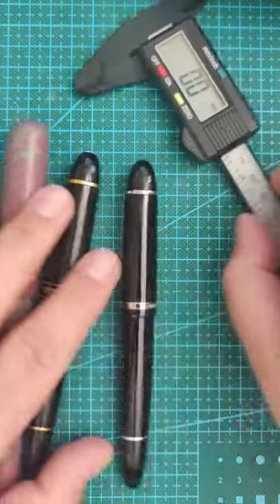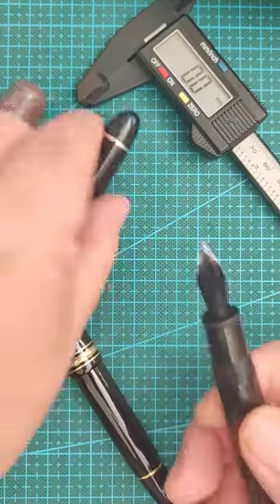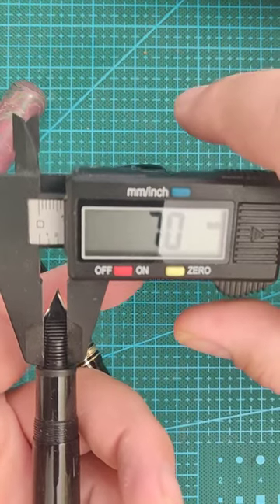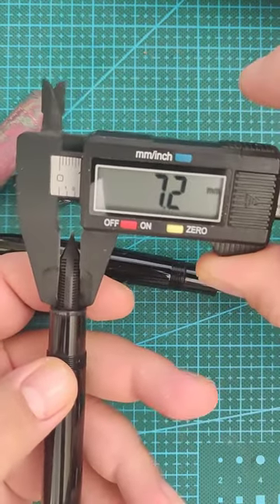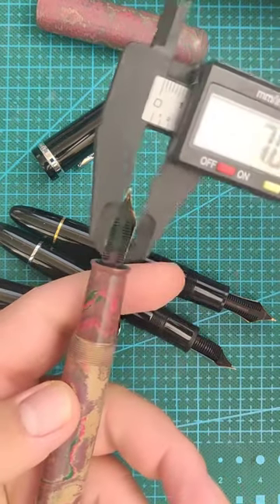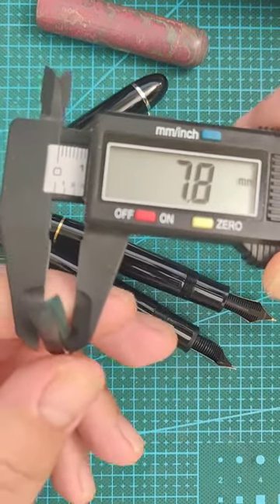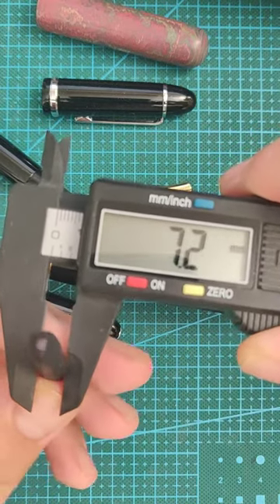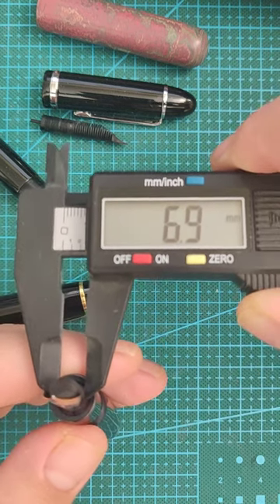x159 feed size debate settled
I have been challenged to prove the MB149 and Jinhao X159 are not a #8. Easy Peasy, the feed is 7mm across.